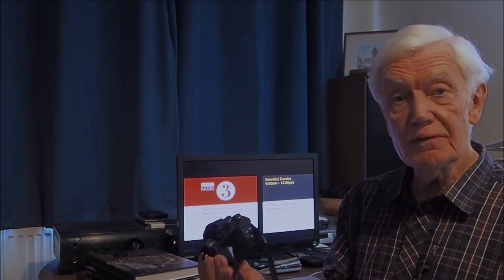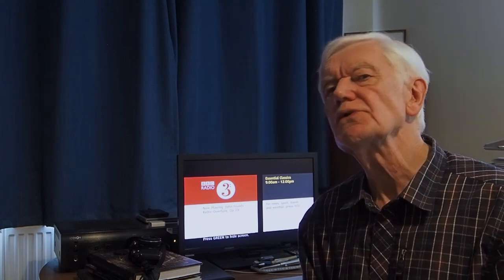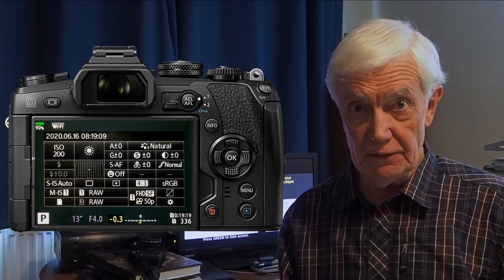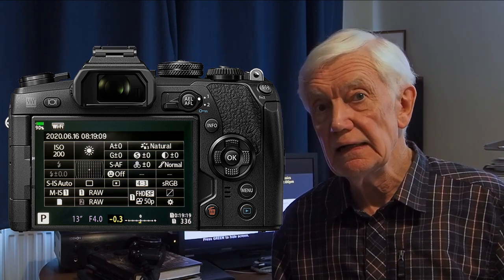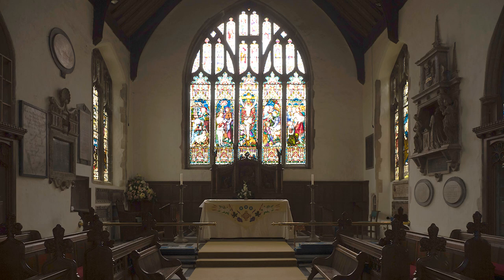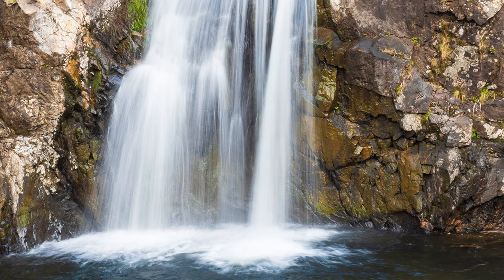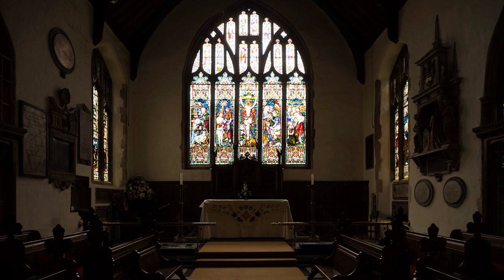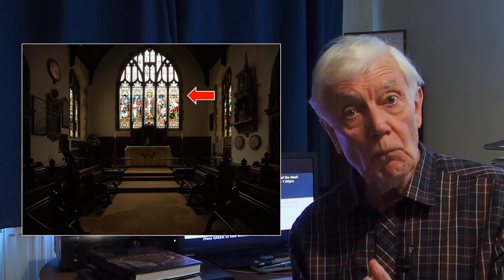Olympus Photo-experience - 58 Picture Perfect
I am often asked how I take a picture, that is - from camera to computer. In this programme, a little longer than usual, I explain in detail my working practice. Please keep in mind, it is A way, not THE way!

or the latest E-M1 camera: -